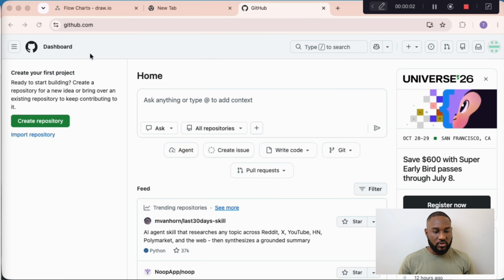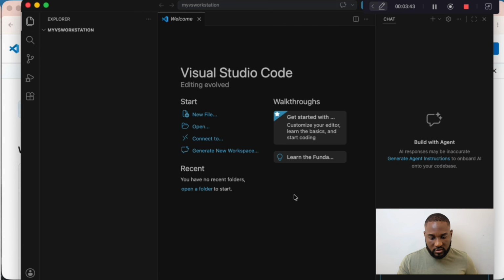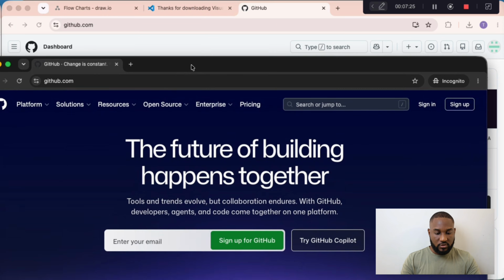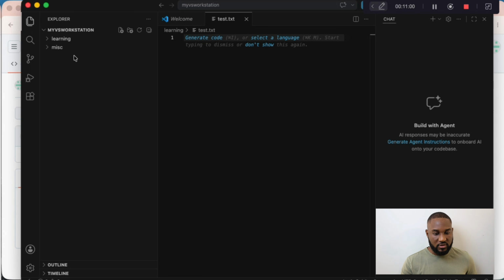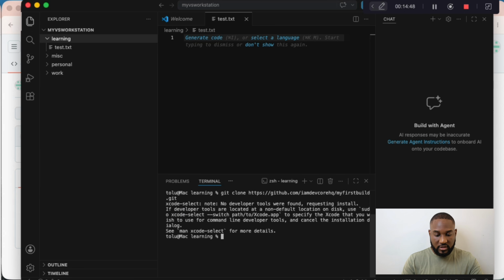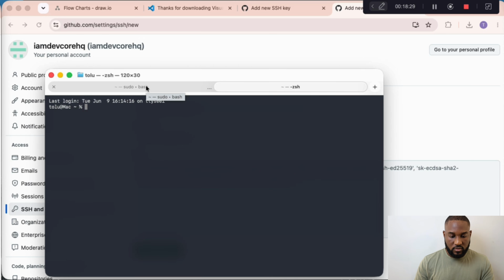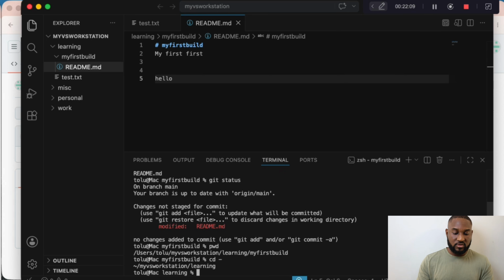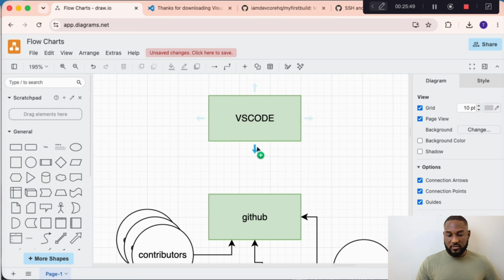VS Code Setup for Beginners + GitHub Copilot Login (Step-by-Step Guide)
In this beginner-friendly tutorial, you’ll learn how to set up Visual Studio Code (VS Code) from scratch and get started with GitHub Copilot in just 10 minutes. Whether you're new to coding or setting up your development environment for the first time, this guide walks you through everything step by step.

By the end of this video, you’ll have a fully working VS Code setup with essential extensions and GitHub Copilot ready to boost your productivity.

 What You’ll Learn:

Best VS Code extensions for beginners
How to install and enable GitHub Copilot
Step-by-step GitHub Copilot login process
How to start coding efficiently in VS Code

⏱️ Timestamps:
00:00 Introduction
01:10 Download & Install VS Code
03:40 VS Code Interface Overview
06:20 Installing Extensions
08:50 GitHub Copilot Setup & Login
11:30 Final Setup & Ready to Code

🔥 Perfect for:

Beginner developers
Students learning programming
Anyone setting up their coding environment
Developers exploring AI coding tools

 Tools Used:

GitHub Copilot

Tito Space 🚀